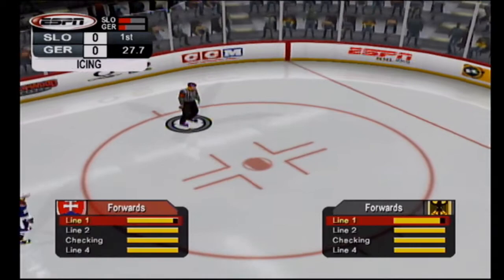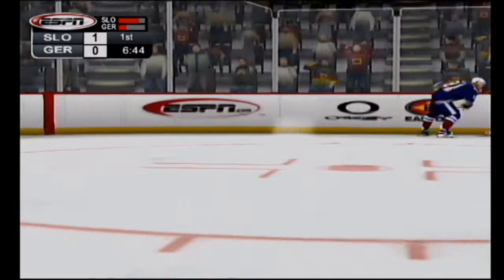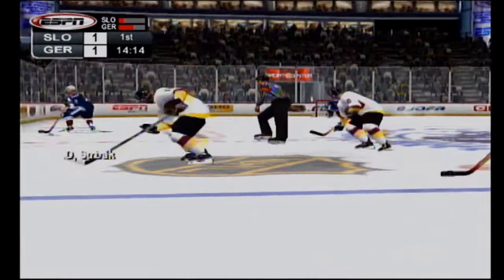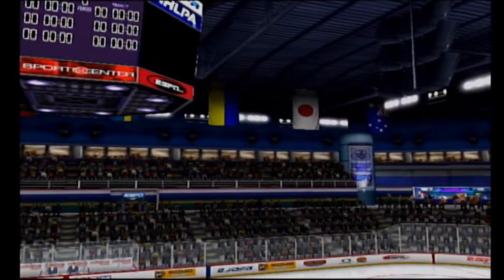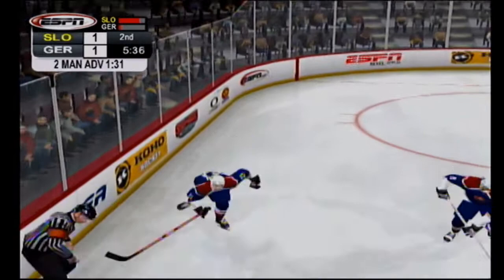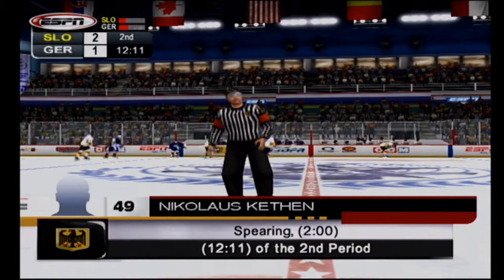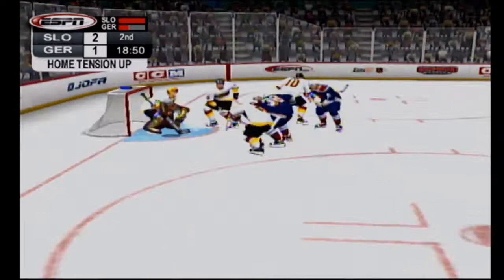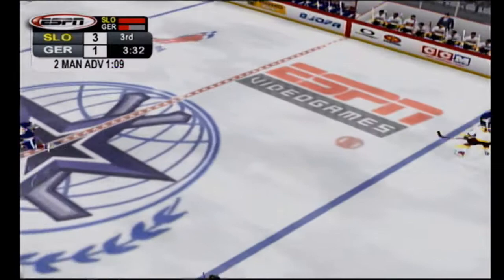ESPN NHL 2K5 World Cup - Semi-Final Game - Slovakia v Germany